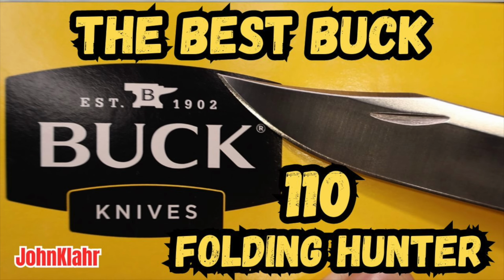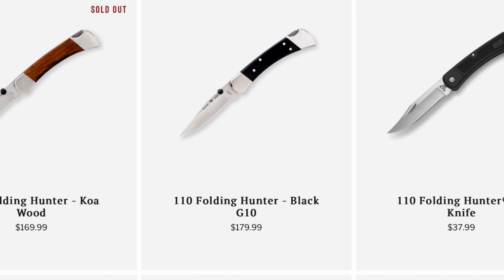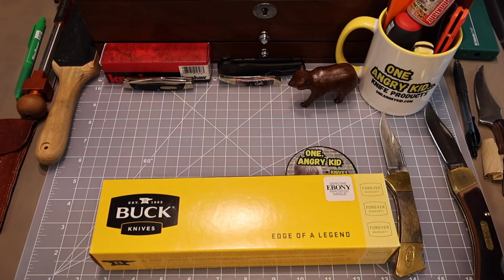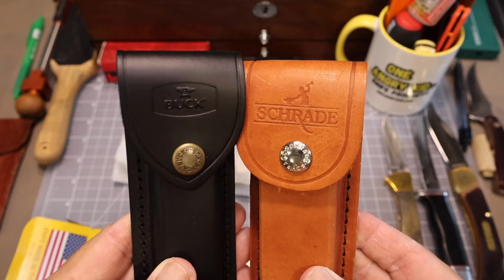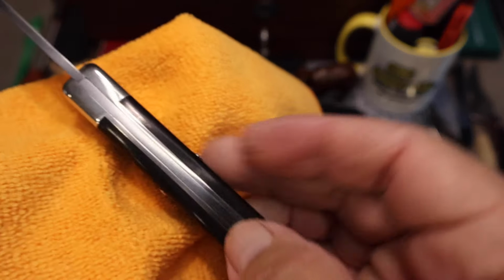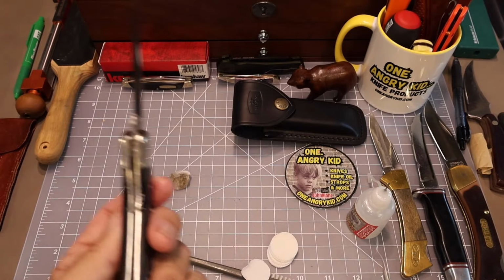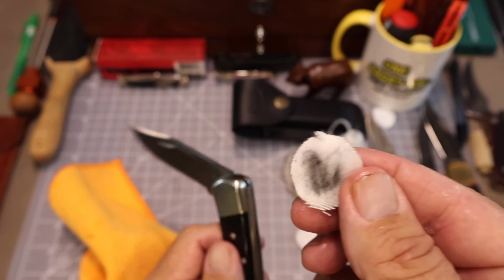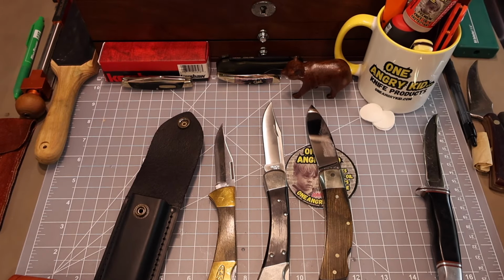The Best Buck 110 Folding Hunter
Check out what model Buck 110 I chose to buy and why at YouTube JohnKlahr